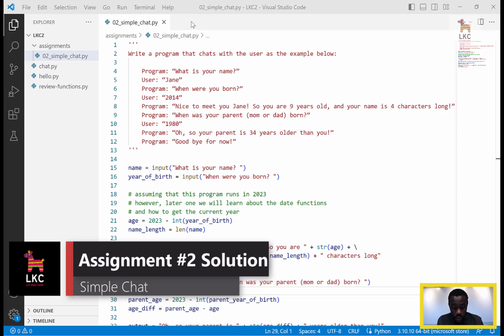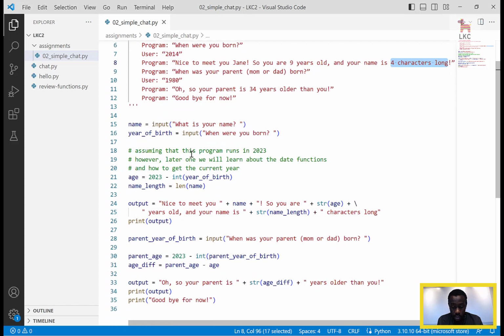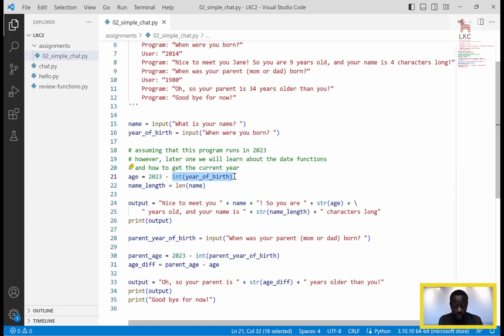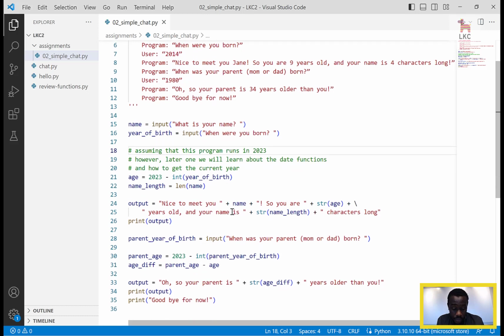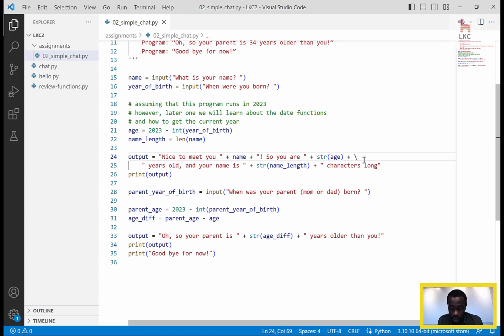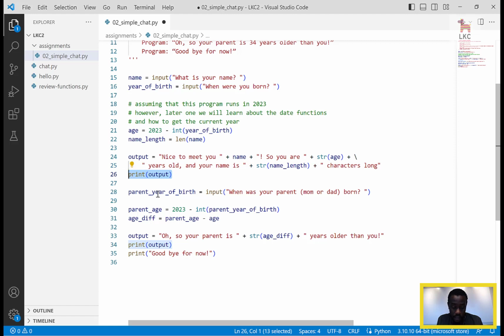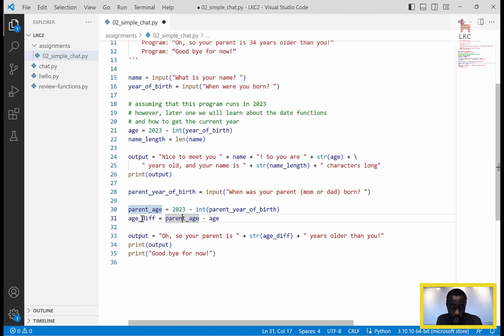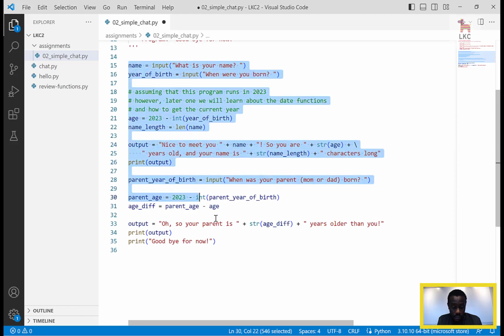02.13 - Assignment #2 Solution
A discussion of the Assignment #2 that was covering strings, integers, input and print functions.